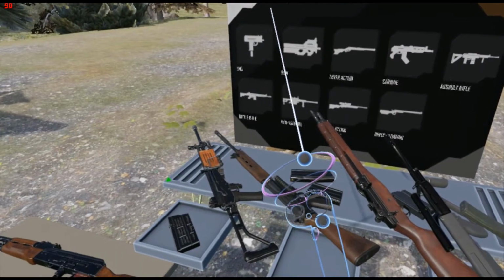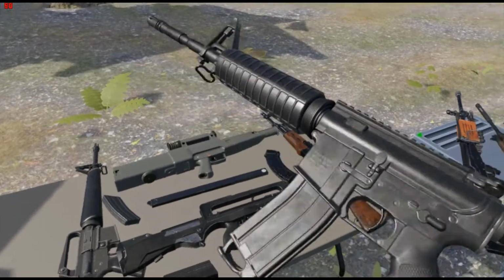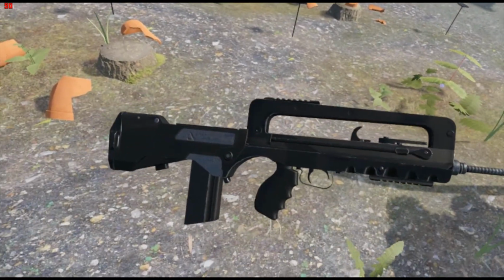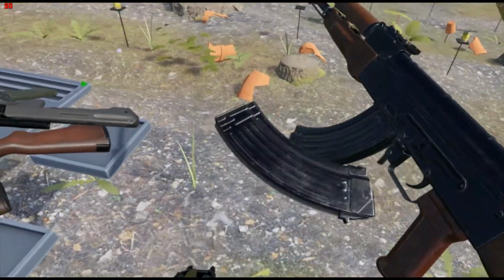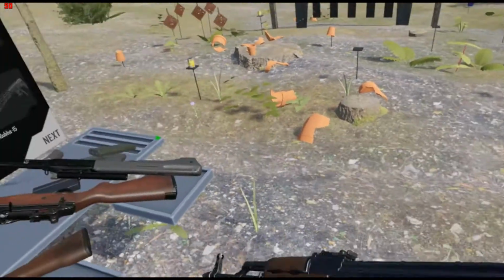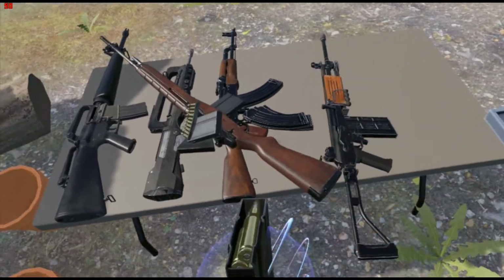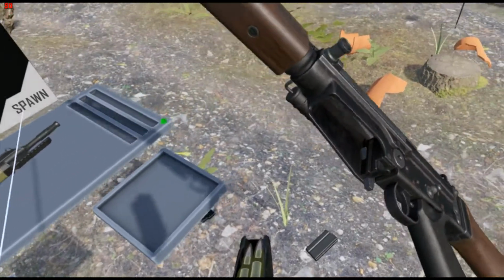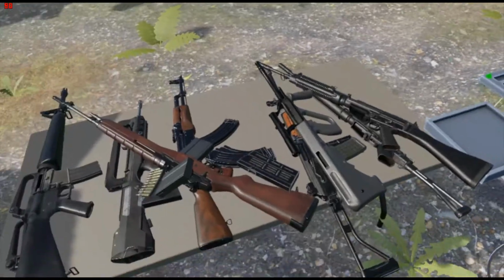Sergei Kilemov in- Hot Dogs, Horseshoes and Hand Grenades (Call of Duty: Black Ops Special- Part 2)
Hot Dogs, Horseshoes and Hand Grenades- Episode 25

Time to show off the many assault rifles in BO1... even though two of them aren't really assault rifles.

JUST A FEW GROUND RULES:
1. Regarding Mugens and Doom mods, THE LINKS ARE IN THE DESCRIPTION. They're the first thing that appear in the description, as a matter of fact. Comments asking for links or saying you can't see the link will be deleted, because you're being a fail troll.
2. Please speak English. And please use proper grammar. I will not respond to non-English comments, or comments from people who can't piece together a proper sentence.
3. Keep it civil in the comments. No offensive, political or otherwise negative comments. They will be removed without warning.
4. If you don't like the content I put out, then stop watching and move along. No one is forcing you to watch.

Panzoid Intro Template Credits: JohnCrowYT
Panzoid Outro Template Credits: jetstadick/C4trion

🎮VR Headset: Oculus Rift S
🎮Case: NZXT Phantom 410 Black
🎮Motherboard: Asrock B450 Gaming K4
🎮CPU: AMD Ryzen 5 3600
🎮CPU Cooler: Stock AMD Wraith Cooler
🎮GPU: ASUS GeForce RTX 2060 OC 6GB GDDR6
🎮RAM: Corsair Vengeance LPX 32GB (4X 8GB) DDR4 2400MHz
🎮PSU: Corsair CX 750M 80-Plus Bronze Modular PSU
🎮Keyboard: Logitech G815
🎮Mouse: Logitech G502 Proteus Spectrum
🎮Monitor: Lenovo C32Q-20 31.5" IPS QHD
🎮Speakers: Logitech Z313 Stereo Speakers
🎮Headset: AKG K240 Studio
🎮Microphone: Blue Yeti Midnight Blue with Pop Filter and Wind Screen
🎮Extras🎮